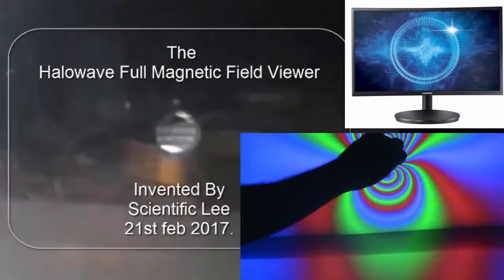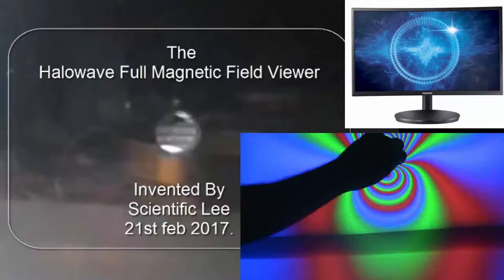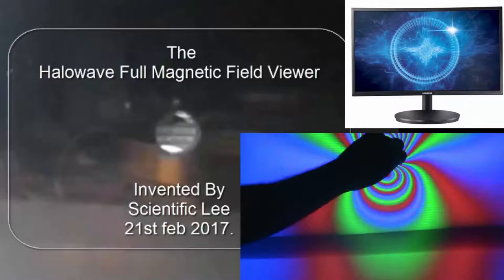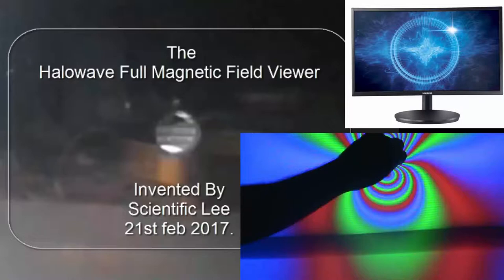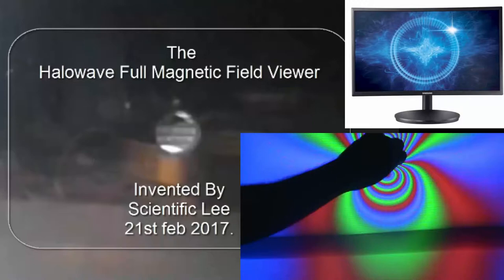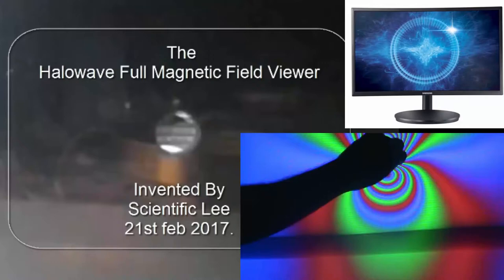CRT and LCD SCREENS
Just telling where this should go. new displays for mapping all the field.
Higher technology would make this very easy. I dunno anything about imaging..but I know its possible.

Thanks Lord for all you do.
Amen.